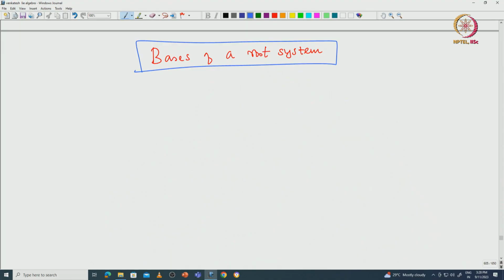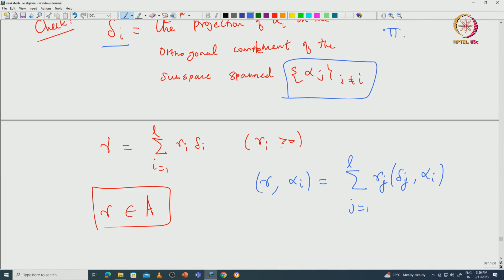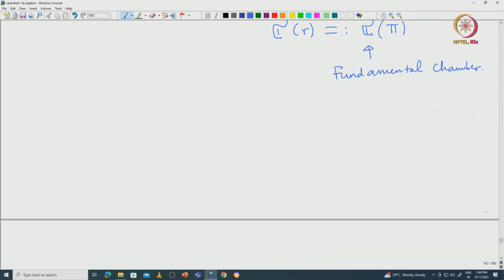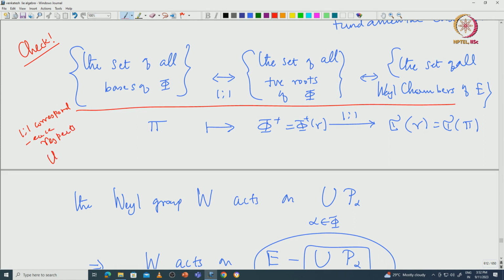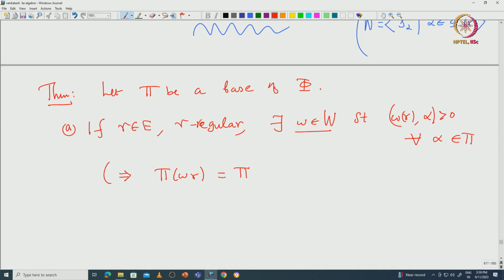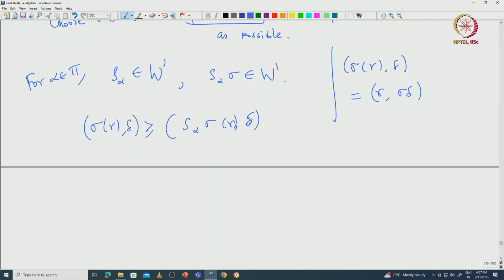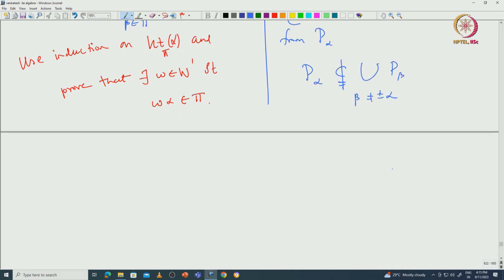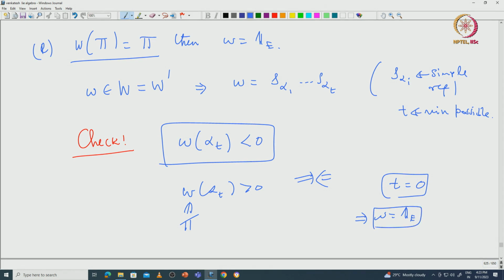Lec 42 Classification of bases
Simply transitive group action, Weyl chamber, fundamental domain